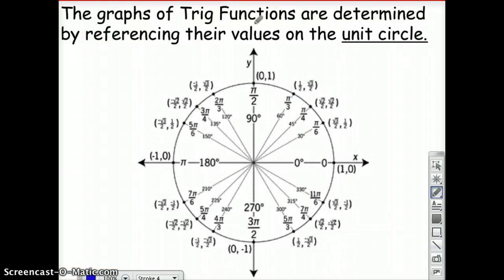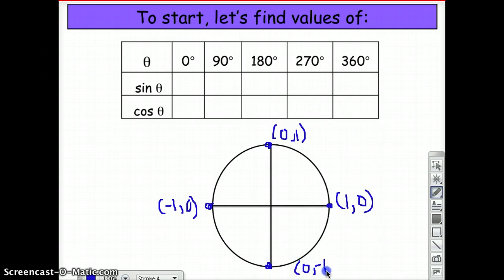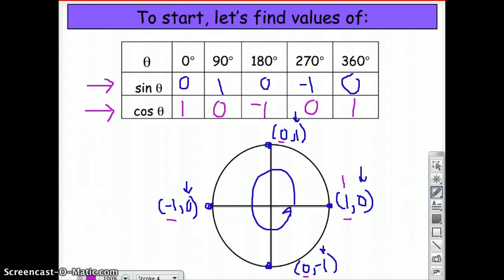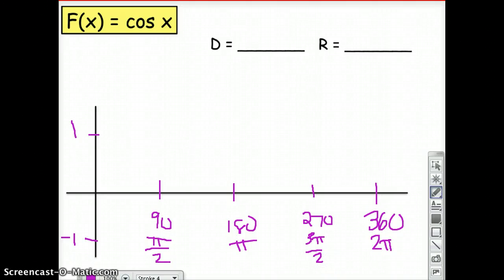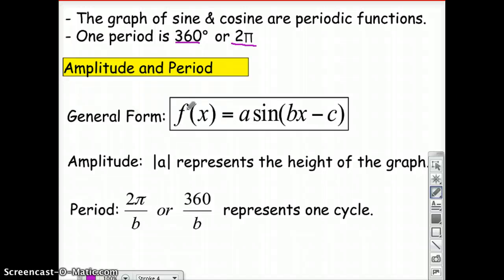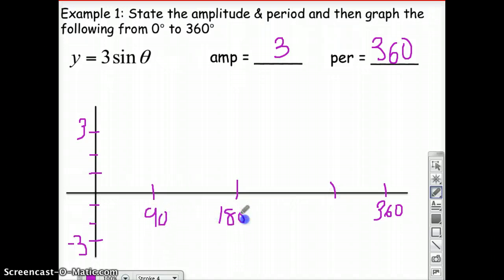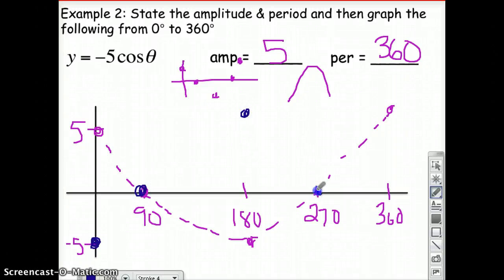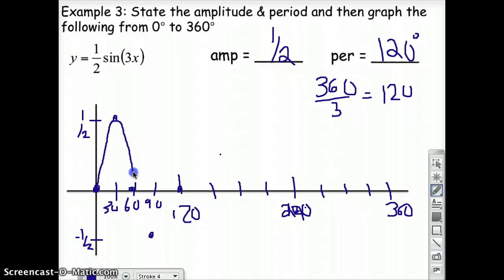4.5 Graphs of Sine and Cosine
4.5 Graphs of Sine and Cosine